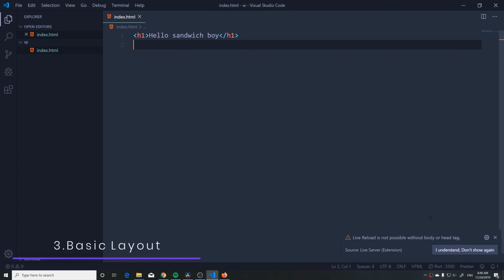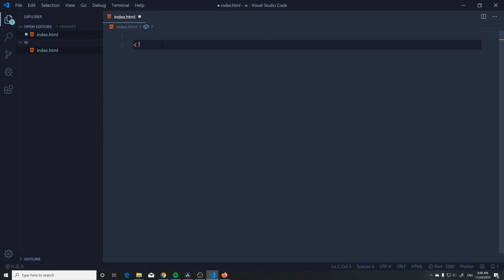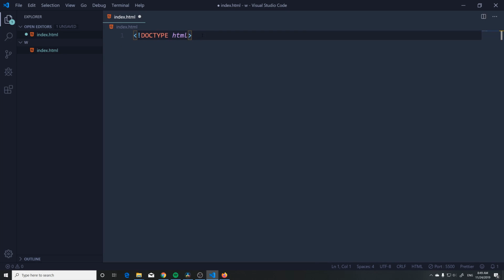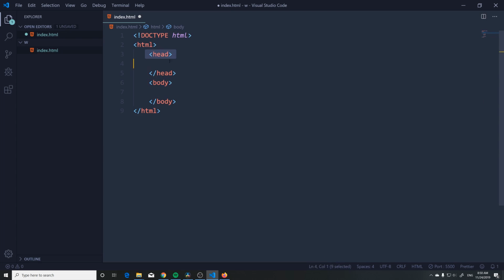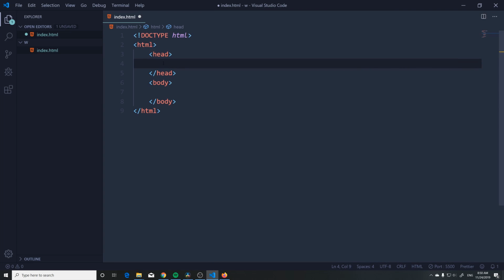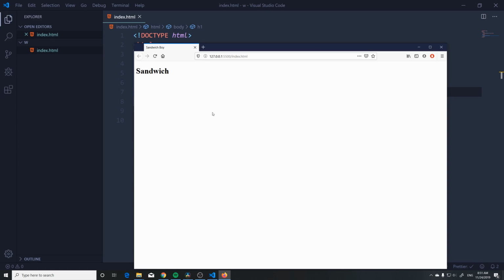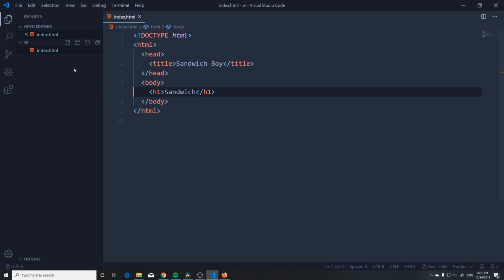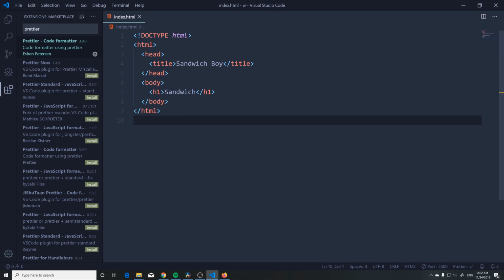05 Basic Layout